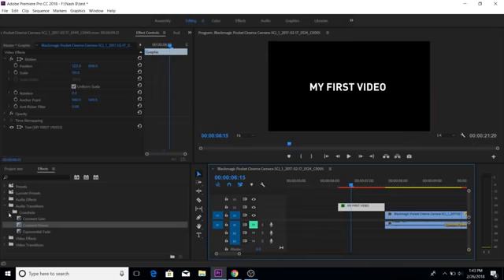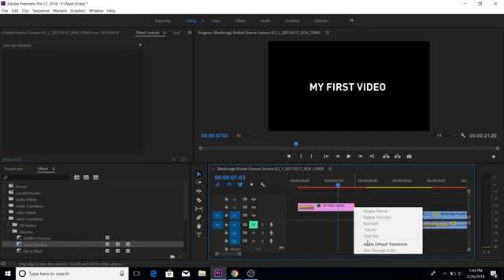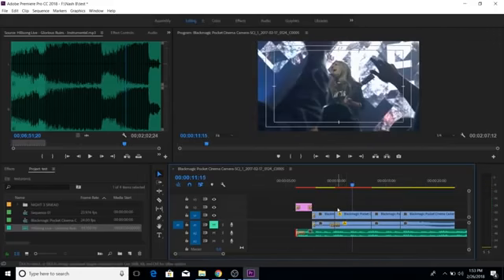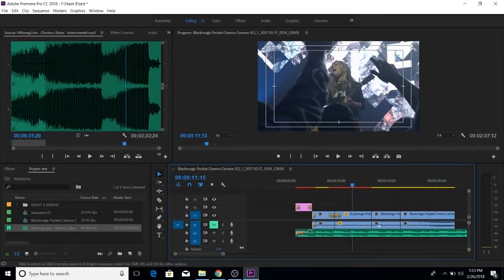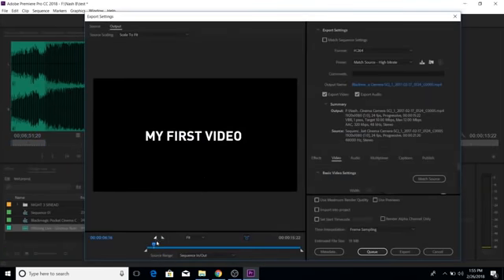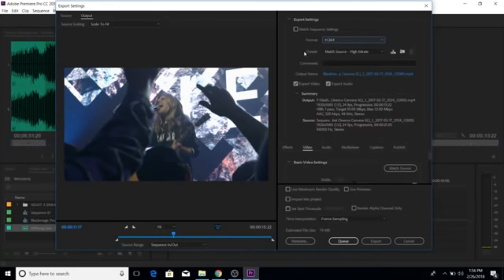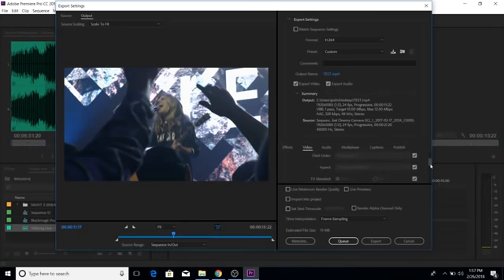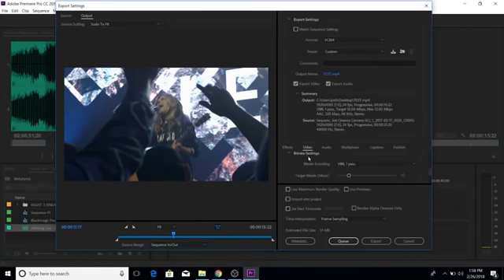Premiere Pro 2020 FOR BEGINNERS_Last part {5}